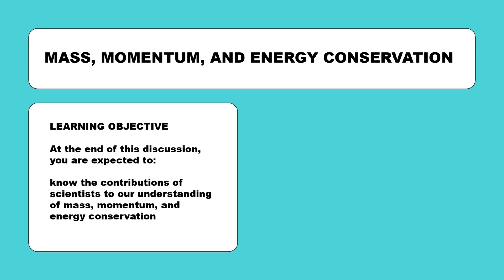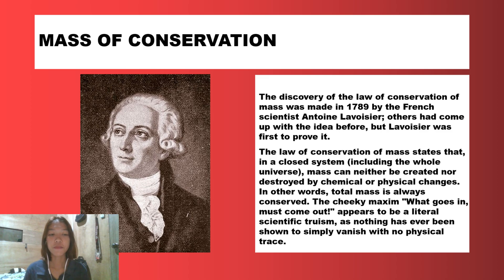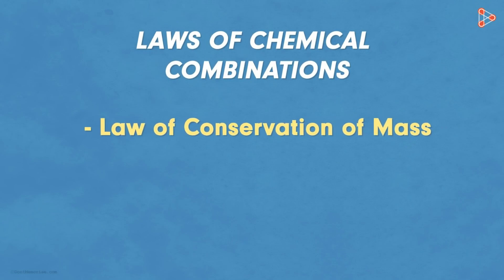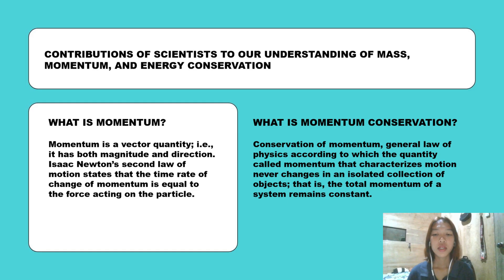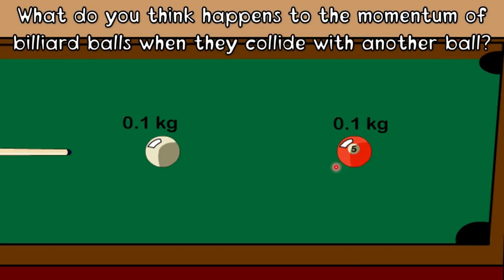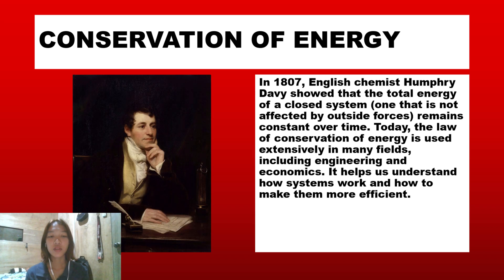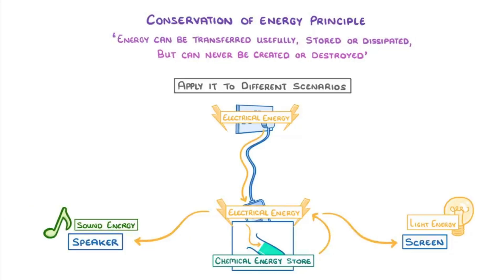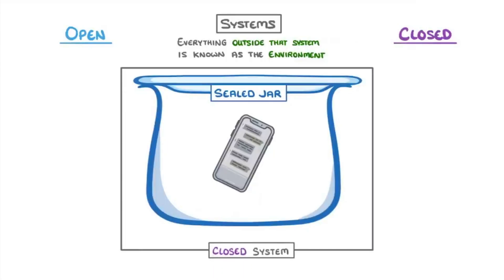MASS, MOMENTUM, AND ENERGY CONSERVATION